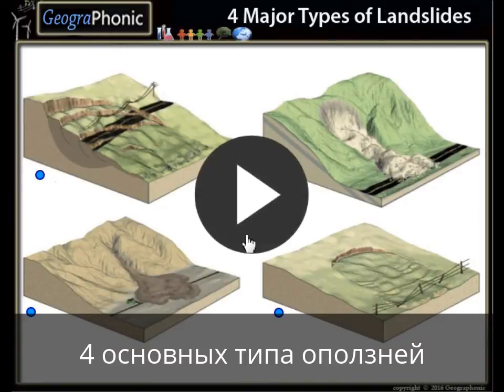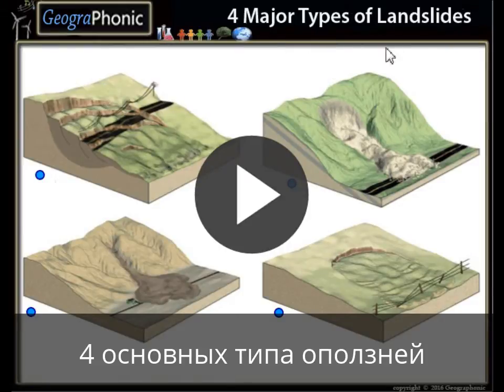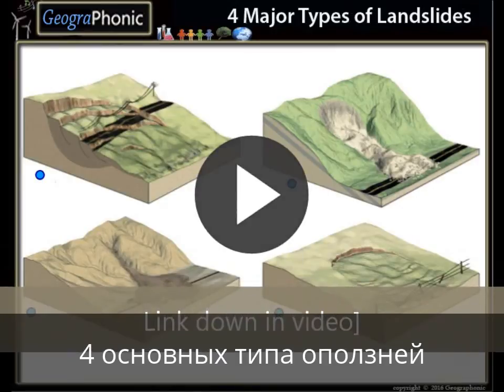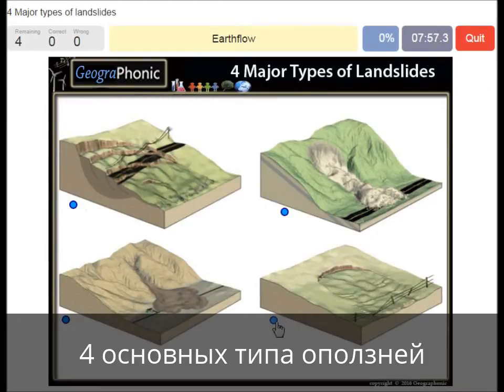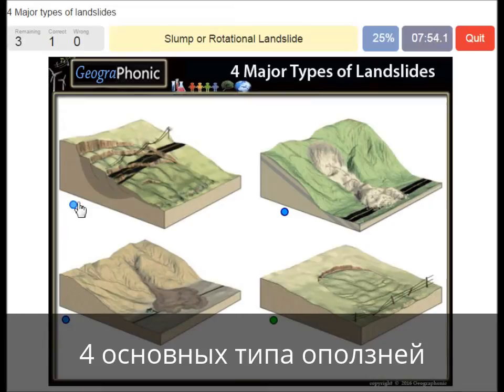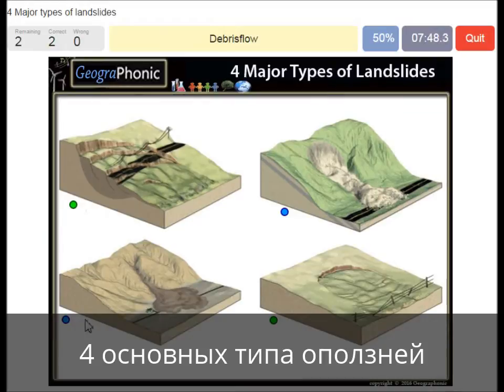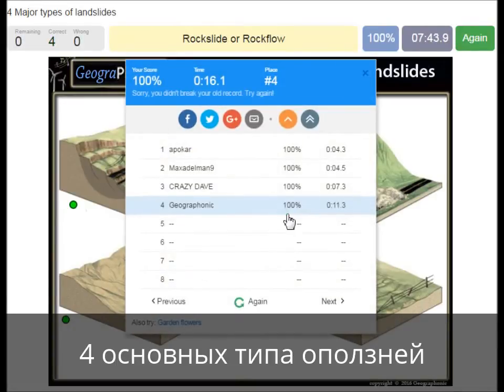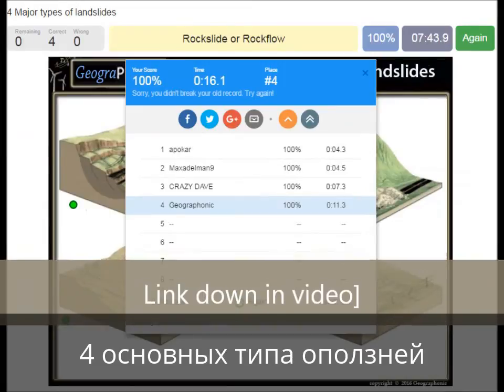4 основных типа оползней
4 основных типа оползней